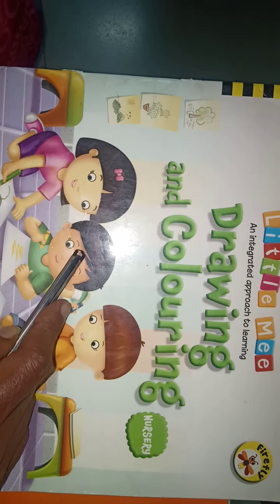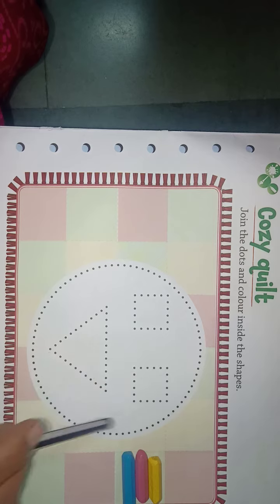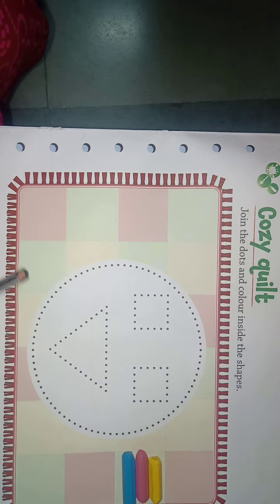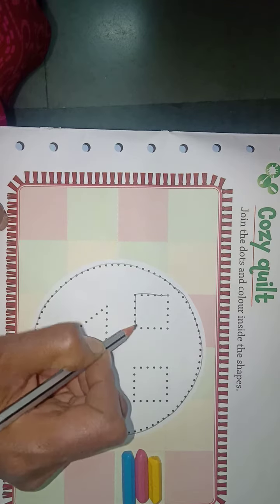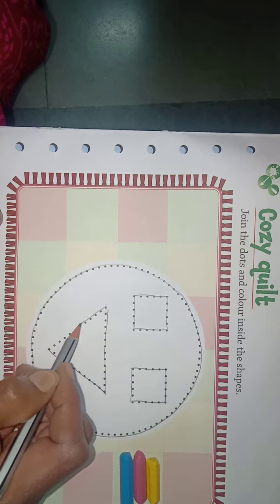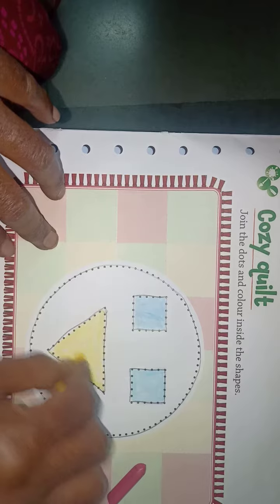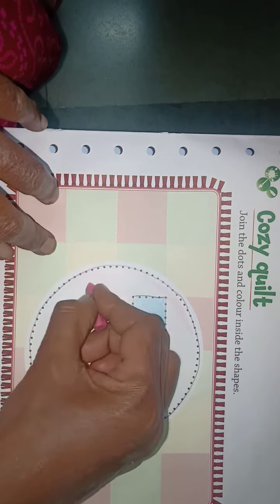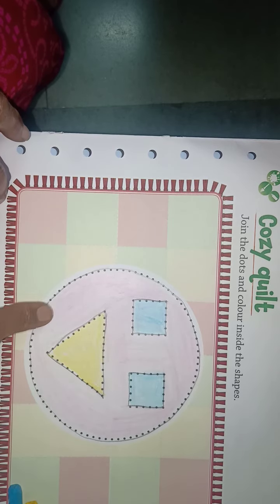Rukmin school class nursery subject drawing topic ( colour the shapes ) Mrs Shahu